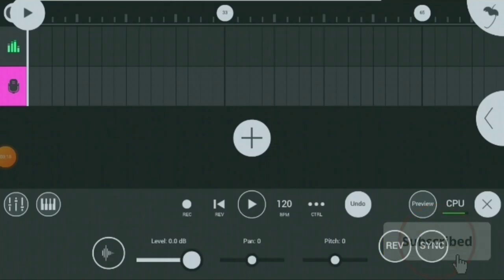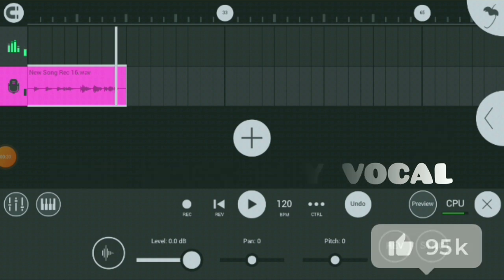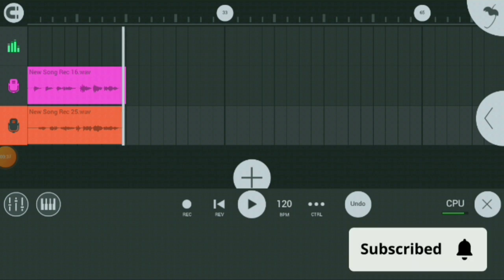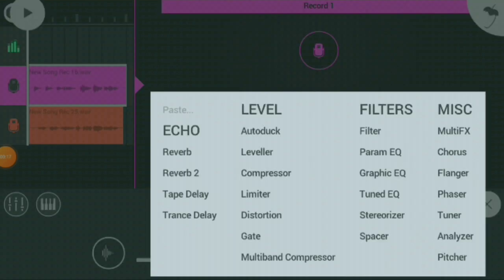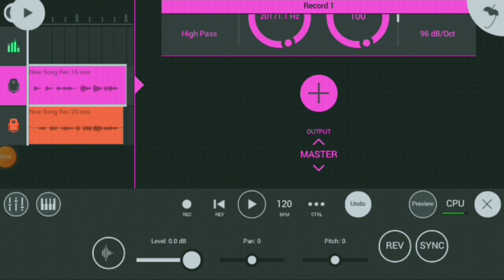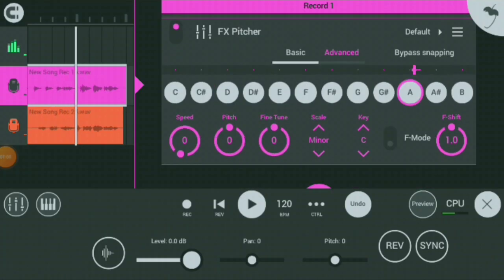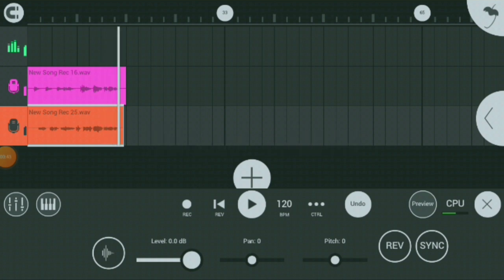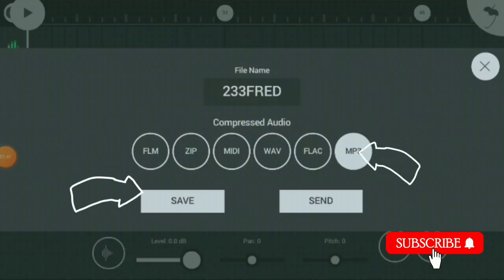How to use Auto-Tune on Fl Studio Mobile. How to also make a duet with Fl Studio Mobile.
Learn more about FL studio mobile with 233Fred.
you can also go and watch one of my previous video which will help you download FL studio for free incase you don't have it on your device.
this is the link for that particular video

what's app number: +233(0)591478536